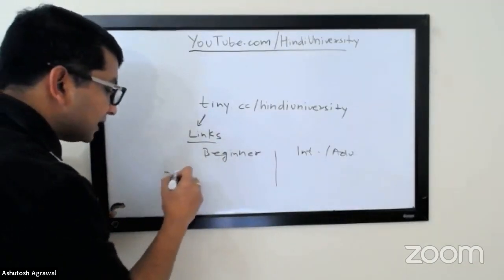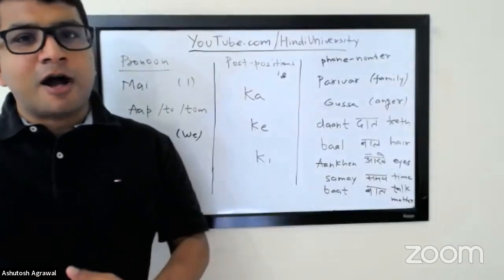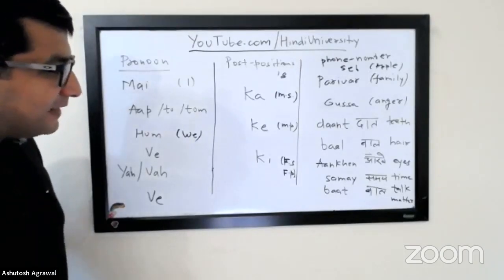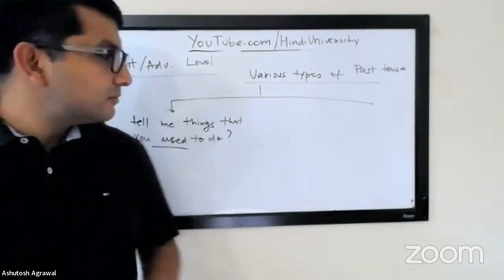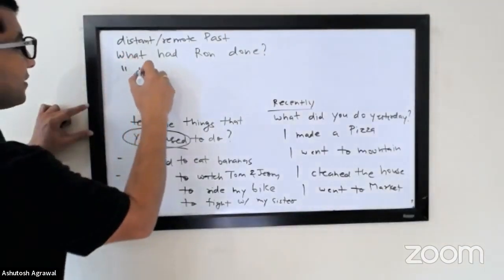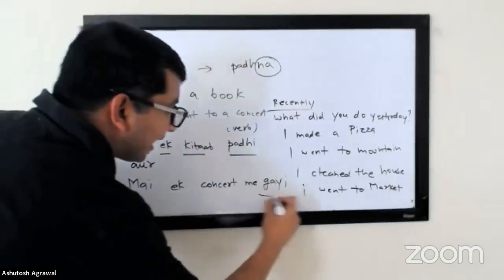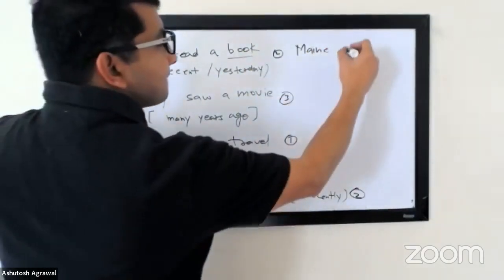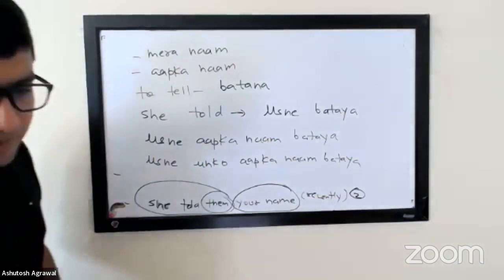Recent Past vs Remote Past In Hindi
Learn Hindi with Ashu Ji's class:

Review of Postpositions ka, ke, ki. (First 27 min of video)

The second part of this video (beginning  at ~27 min) shows how to construct and use the various past tenses in Hindi . How to express things you used in your childhood. How to express actions completed in the Past.  Habitual Past, Simple Past/Past Indefinite ( I made a pizza yesterday), Remote Past/ Past Perfect  (expressing something that had happened for example I had gone to the market )